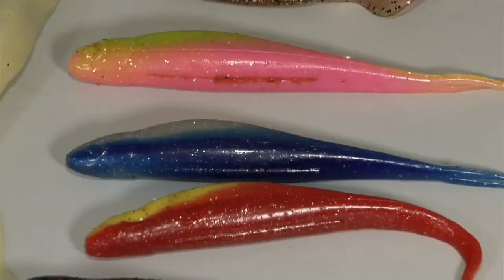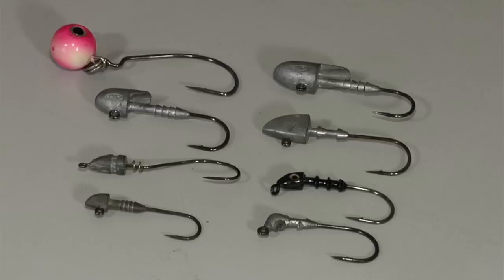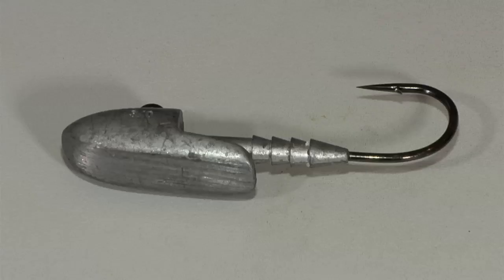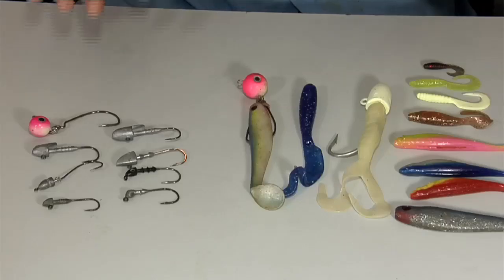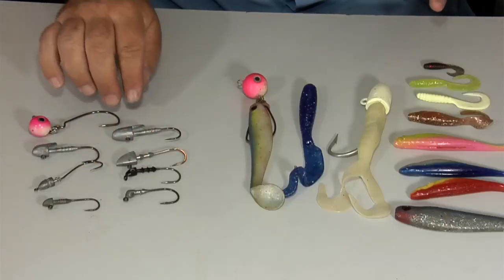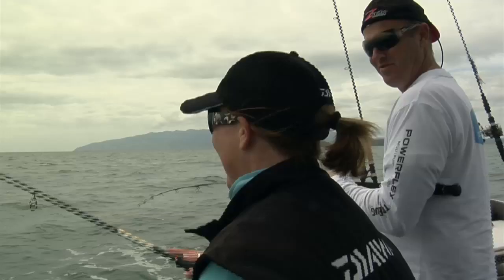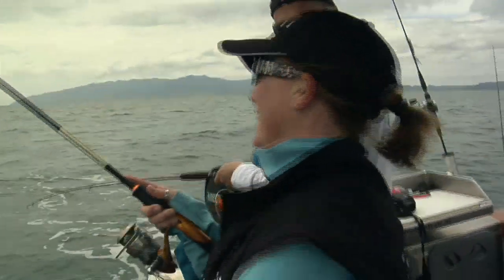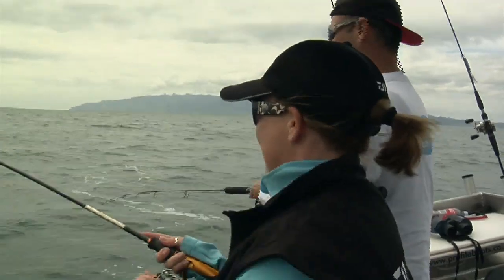Soft bait secrets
Fishing tips on using soft baits in New Zealand for sea fishing.